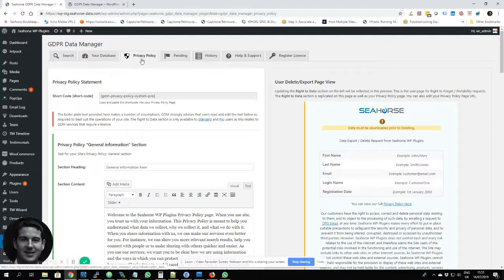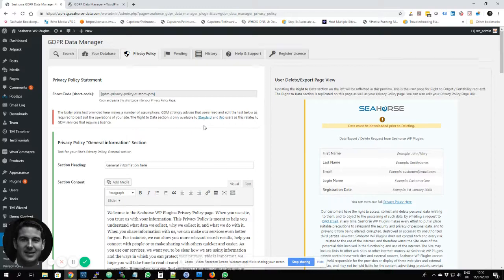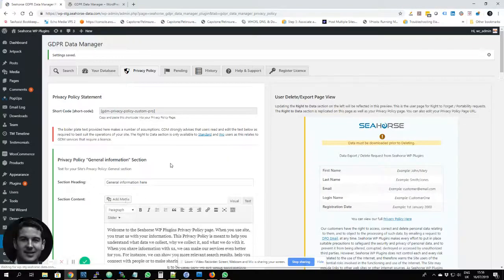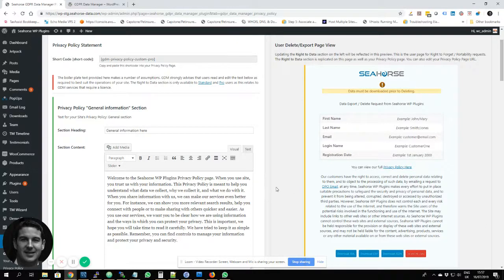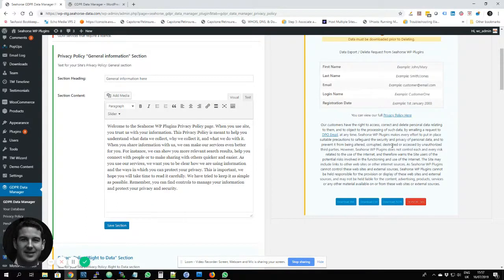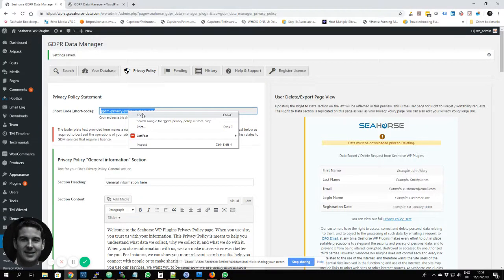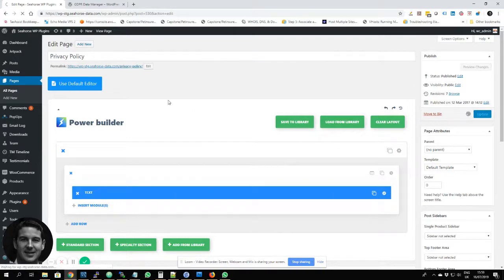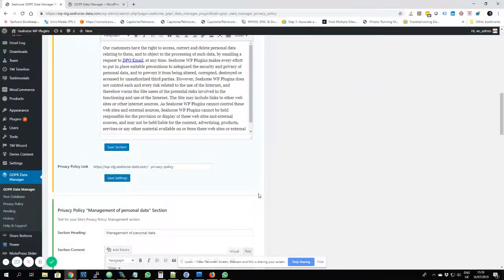How to add a Privacy Policy to my WordPress site? - 5 simple steps using our PP generator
Since the introduction of GDPR, the need for all sites to have a Privacy Policy has been become very prominent. Getting a legal text written up can be costly and time-consuming though. So to easily overcome this headache, as part of the GDPR Data Manager plugin we have included a Privacy Policy generator which has a basic text included that can be easily edited or added to as required.

How to complete this task in 5 simple steps:

1. Download, install and activate GDPR Data Manager (in WordPress Plugin Repository)
2. Create a page (Pages - Admin menu in left) - we suggest calling it "Privacy Policy"
3. Navigate to the "Privacy Policy" tab within the GDPR Data Manager plugin to review the text and edit as required
4. Copy the short-code at the top of the page
5. Return to the page you created on step 2 and paste this short-code as the content body and save

"View Page" will allow you to see the front-end view of your page, where you will see the content arranged into 6 sections. At this point you may want to add your page as a menu item so it can be navigated to but its that simple to meet your obligation to provide a site privacy policy. Best of all the Privacy Policy generator is available in the free version of the GDPR Data Manager plugin!